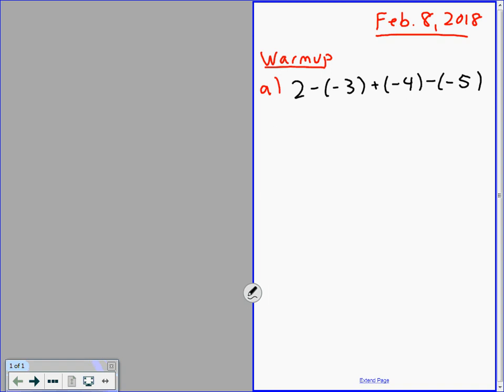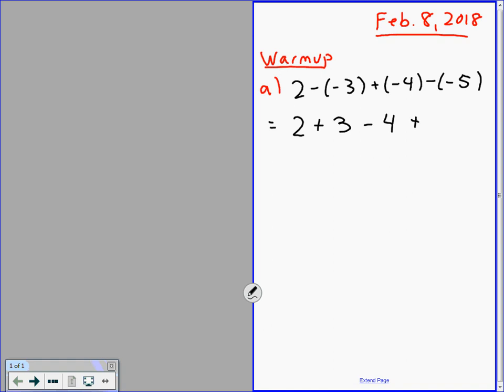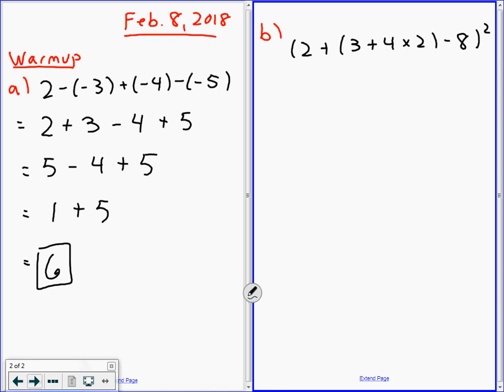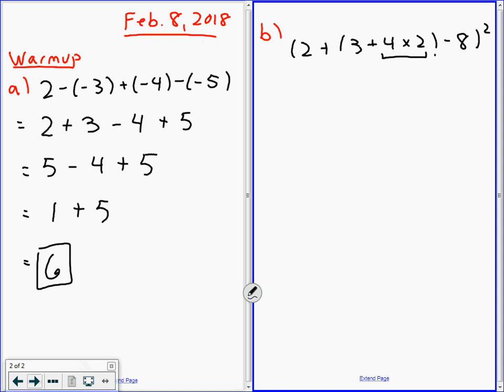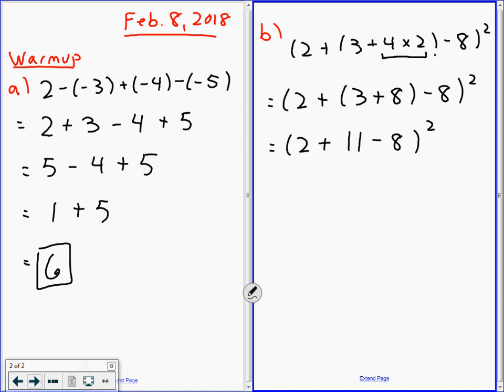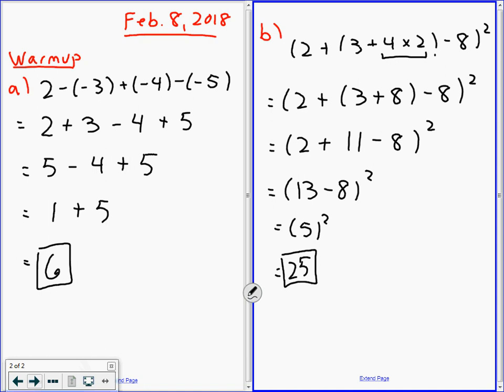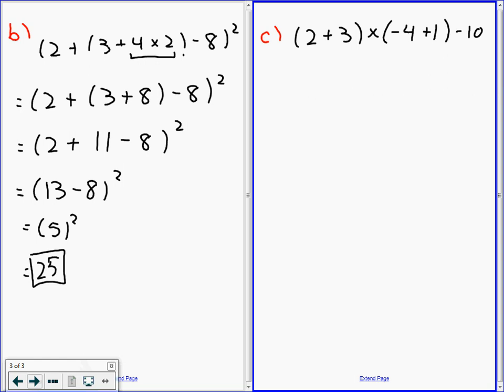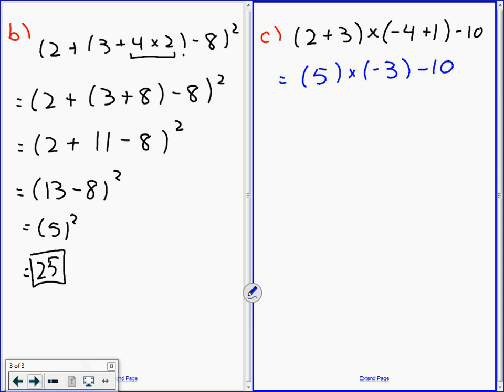MFM1P - Intro to Fractions - Part 1 of 3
My February 8th, 2018 lesson introducing fractions